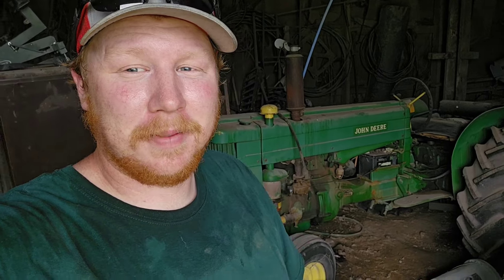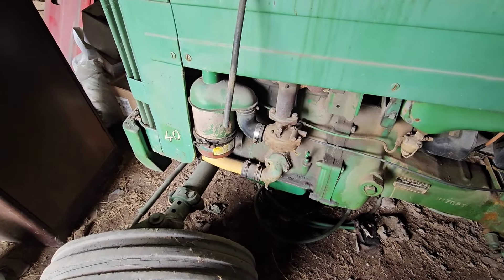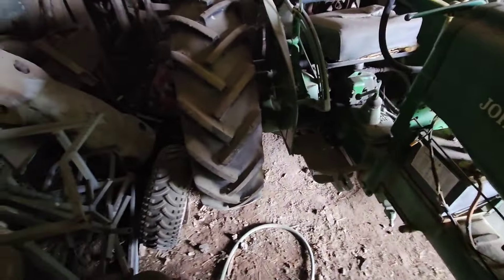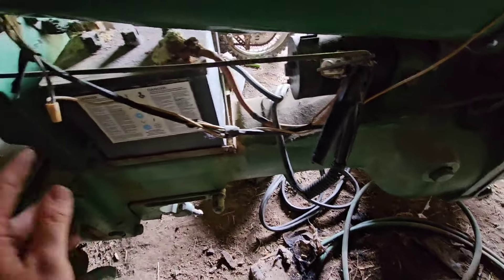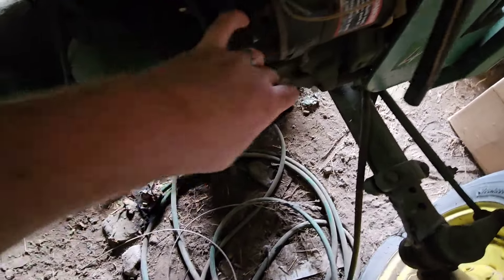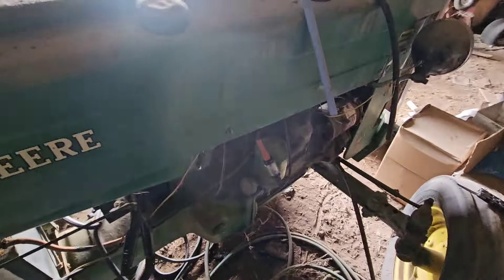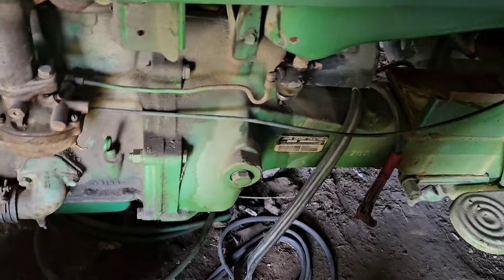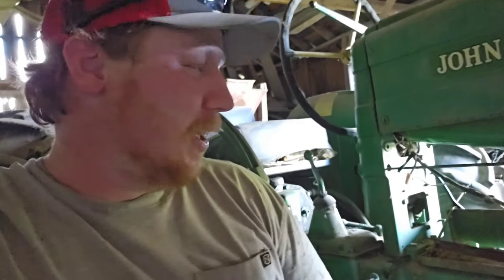Getting the John Deere 40 running again